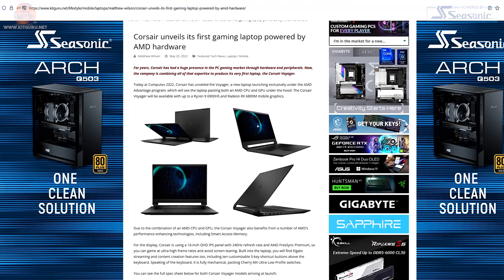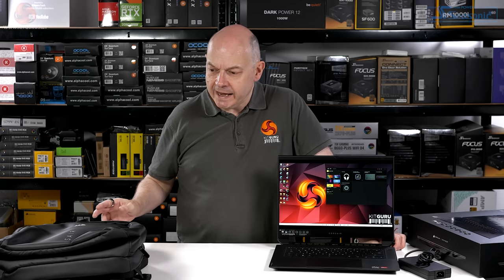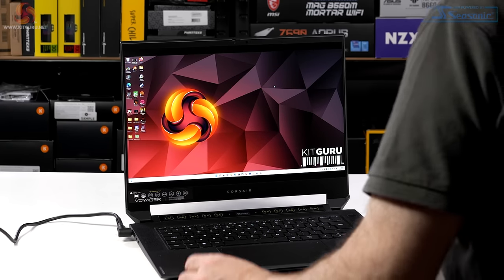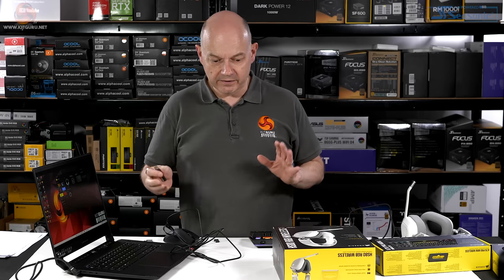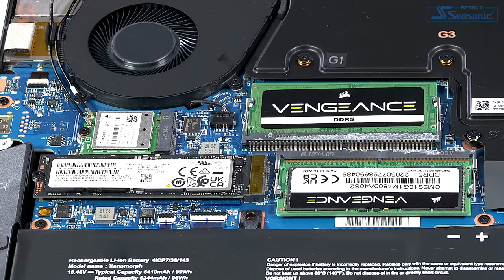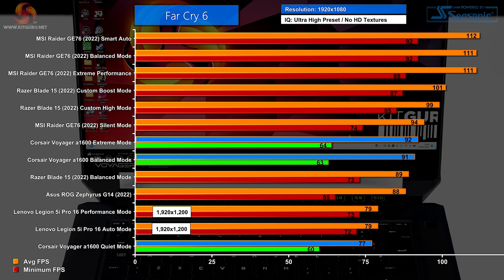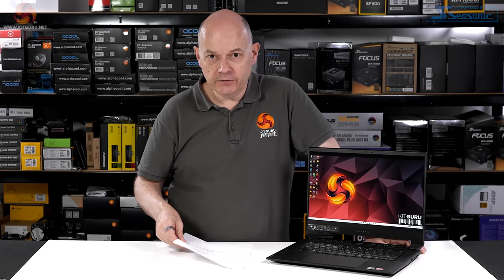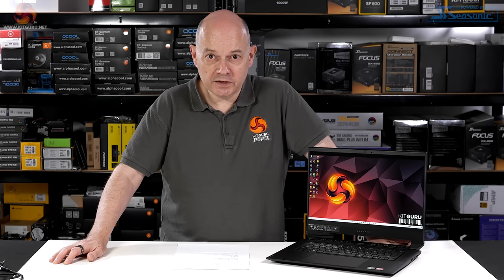Corsair Voyager A1600 - their FIRST laptop lands!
Today Leo checks out the first laptop from Corsair, the A1600. Its fully loaded with cool tech and software - but can it justify the high asking price?

00:00 Intro
01:12 Corsair Voyager A1600
02:22 In the package
03:07 Corsair Software
03:46 Three power profiles
04:58 Noise levels / cooling
05:27 Power Target / Test Results
05:57 S Key bar and options
06:59 Slipstream / a bunch of cables
09:40 Ports and connectors
10:24 A look inside the Voyager
11:11 Performance benchmarks
12:59 Battery Test
13:22 Gaming Tests
14:31 Leo’s Thoughts on pricing
16:08 Closing Thoughts

Final UK MSRP pricing:
SKU: CN-9000003-UK
SPEC: AMD Ryzen R7 6800HS, AMD RADEON RX 6800M, 16GB DDR5 - £2,699.99

SKU: CN-9000003-UK
SPEC: AMD Ryzen R9 6900HS, AMD RADEON RX 6800M, 32GB DDR5 - £2,999.99

Specification
CPU AMD Ryzen 9 6900HS 8-Core/16-Thread Up to 4.9GHz
Screen 16.0-inch, 2,560x1,600, 240Hz, IPS, Anti-Glare 3H, sRGB 100%, FreeSync Premium, Factory Calibrated, 3ms Response Time, 16.7M colours 8-bit
Graphics AMD Radeon RX 6800M Graphics 12GB GDDR6
(Radeon RX 6800M has 2,560 shaders, RX 6800S has 2048 shaders )
Memory 32GB (2x 16GB) Corsair Vengeance DDR5-4800 SO-DIMMs
Storage 2TB Samsung M.2 NVMe PCIe 4.0
Audio Dolby Atmos custom tuned internal speakers

Wi-Fi 802.11ax (WiFi 6E) 2x2, 2.4GHz/5GHz/6GHz bands with Qualcomm Dual Band Simultaneous, Bluetooth 5.2
Keyboard: Cherry MX Ultra-Low Profile mechanical key switches, membrane keys for half-height and arrow keys, and per-key Capellix LED RGB backlighting.
I/O ports left side:
2 x USB4 Type-C, Mic/Headphone Combo Jack, AC-in, Kensington Lock
I/O ports right side:
1x USB 3.2 Gen2 Type-C and 1x USB 3.2 Gen 1 Type-A, SDXC card reader.

Power adapter 230W
Batter 6410mAh/99Wh
Weight 2.4kg plus 640g for power supply and mains cable

Pros:
Decent build quality
Screen is high quality
Corsair software transforms the Voyager into a hub for Corsair peripherals
Illuminated power jack is nifty

Cons:
Price is far too high
Chassis is a magnet for fingerprints
Battery life is unimpressive
Corsair does not include dongles for Type-C to HDMI for DisplayPort
No Ethernet port or networking dongle

KitGuru uses a variety of equipment to produce content:
As of February 2021: